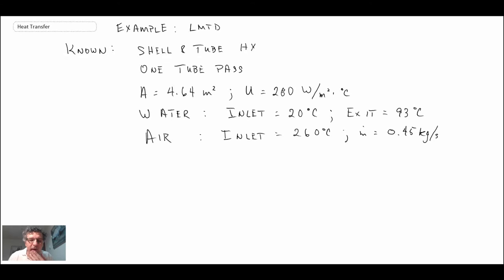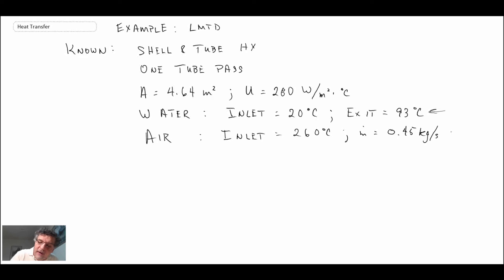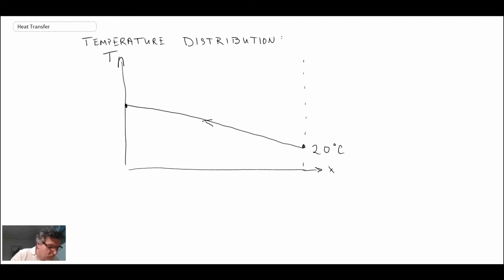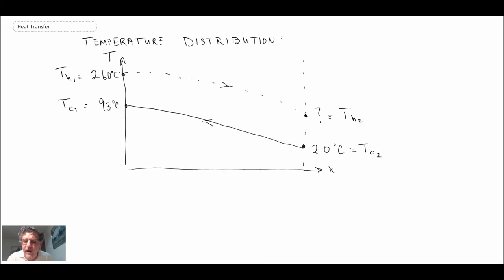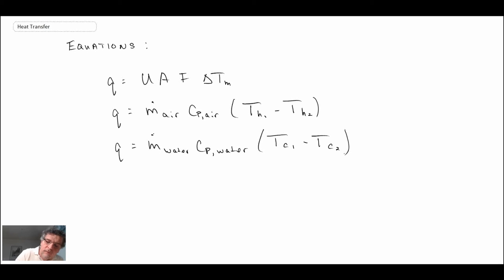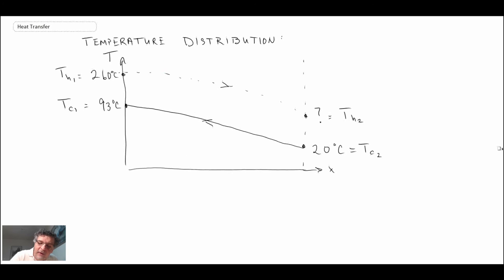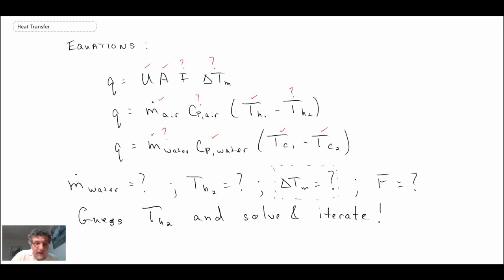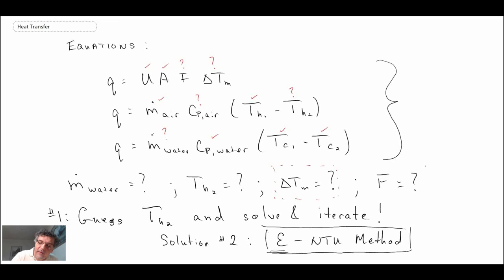Heat Transfer L32 p4 - LMTD Rating Problem